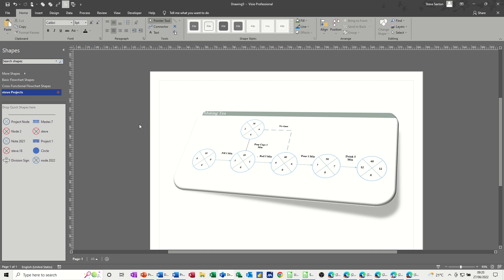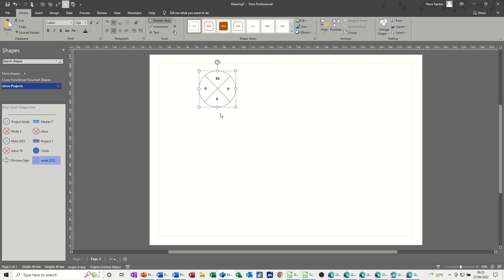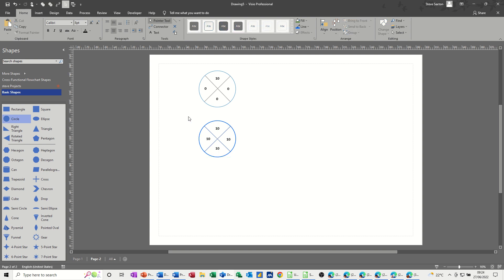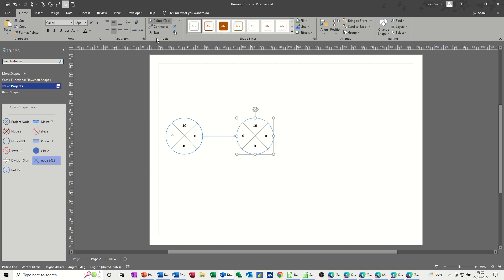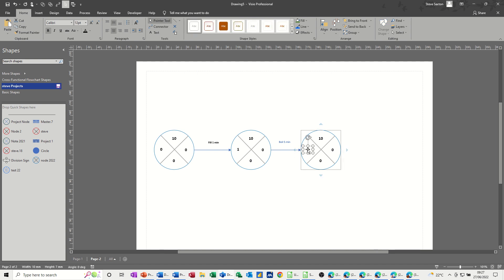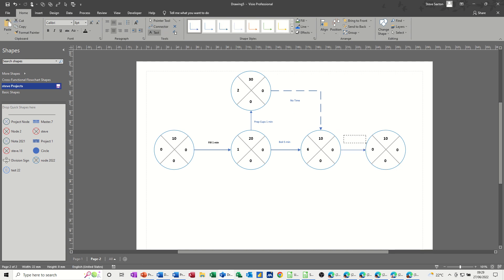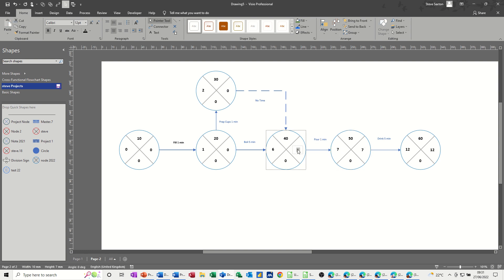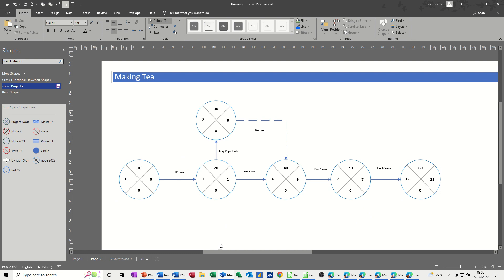Mastering Critical Path Analysis in Microsoft Visio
This is a Microsoft Visio tutorial covering critical path analysis. The tutor starts off by explaining how to create your own node, using basic shapes, and drawing tools. The tutor then mentions how your shapes can be saved in your own stencil. The tutor then goes through the process of how to create a network diagram to find the critical path. The tutor mentions that the diagram has events and activities. Each event time is added until a final project time is found. To find the critical path subtract the LET from the EET. Any event with 0 float forms part of the critical path. Critical path analysis in Microsoft Visio. Mastering Critical Path Analysis in Microsoft Visio